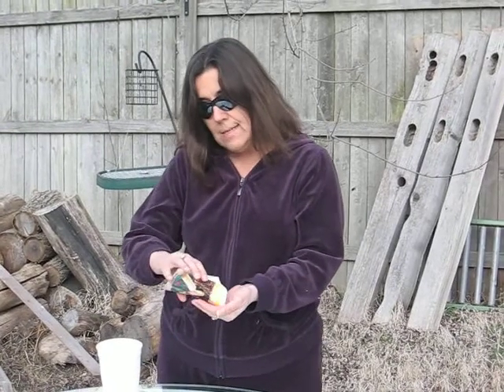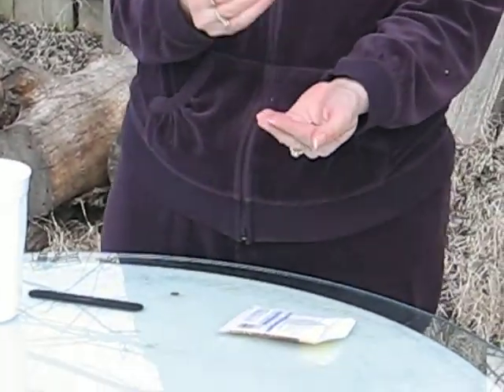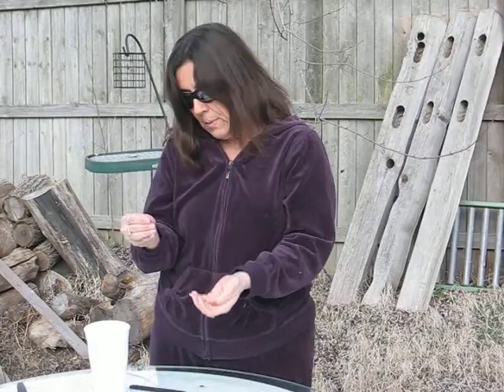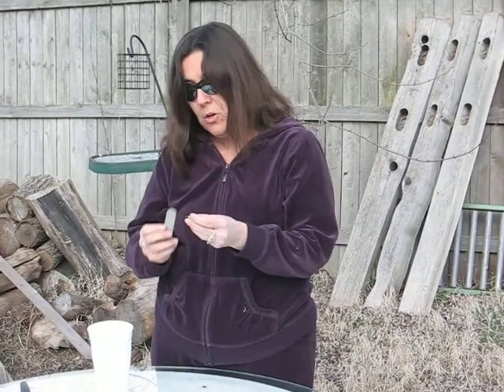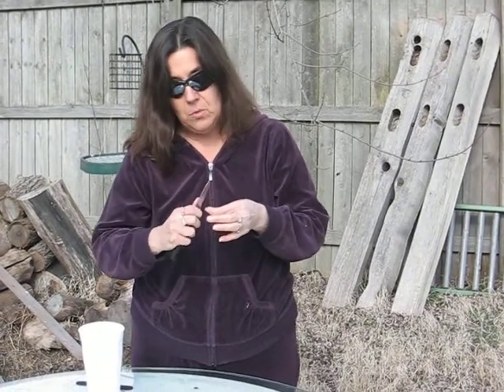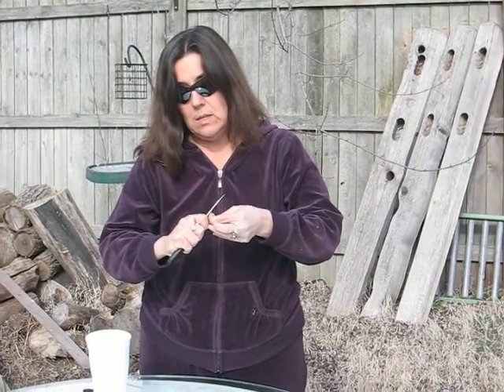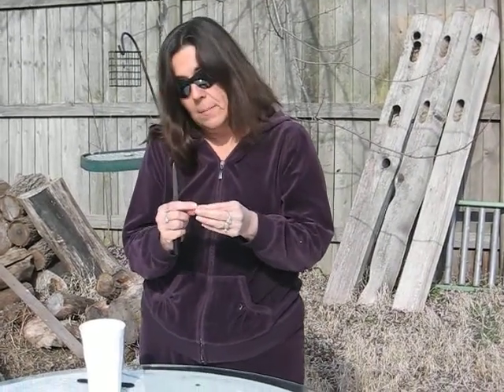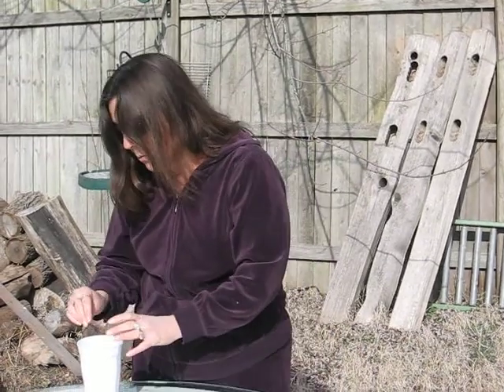Seed Treatment-Seed Stratification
Many seeds that have hard seed coats require some type of seed stratification.  This treatment consists of roughing up the seed coat so that water can enter the seed.  This treatment mimics what happens in the wild.  Seeds that need this treatment include those in the gourd family.